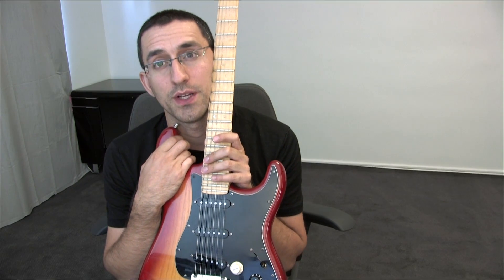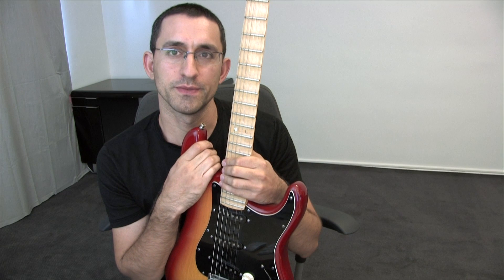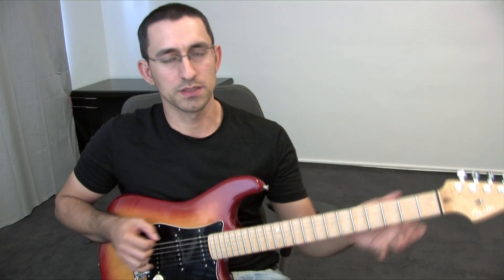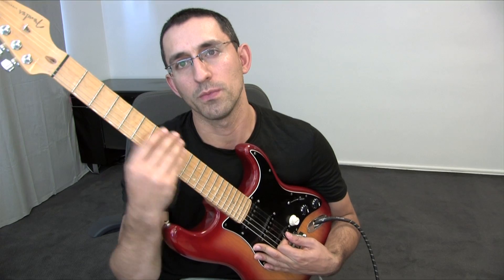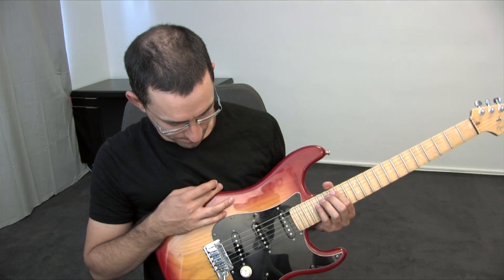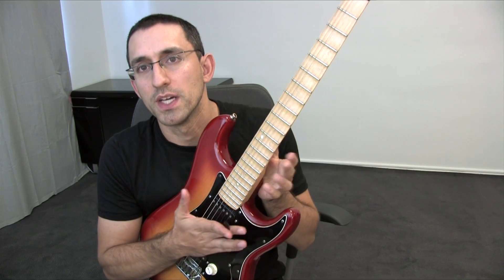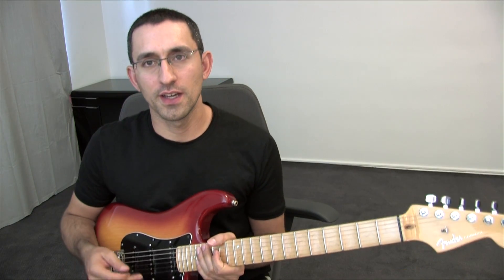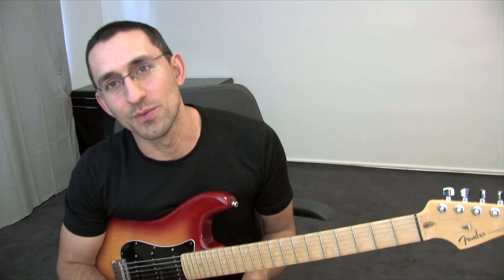Asshole guitarist (Rudy Ayoub inspired)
Who do you think is the most self-obsessed guitarist out there?
2021 comment: I see similarities to Rudy Ayoub